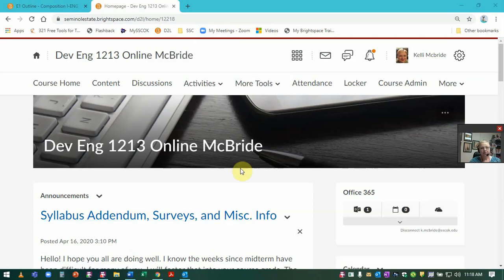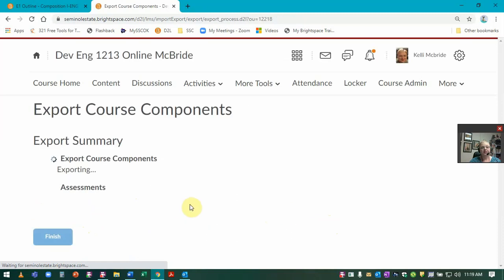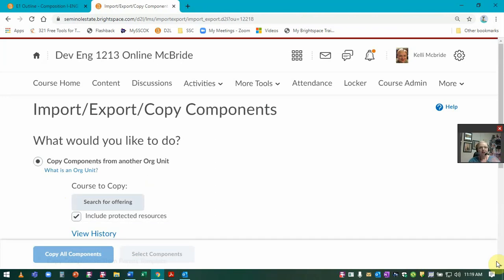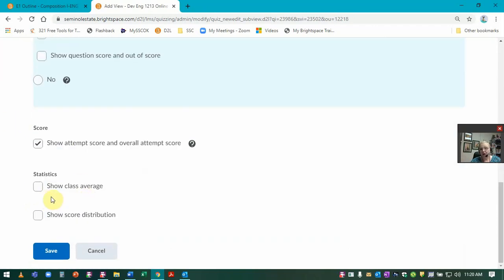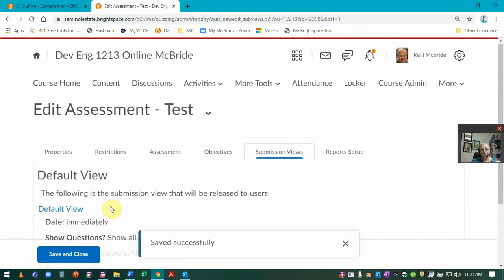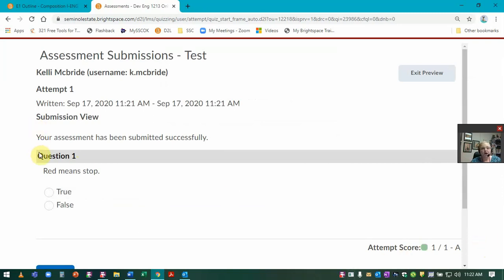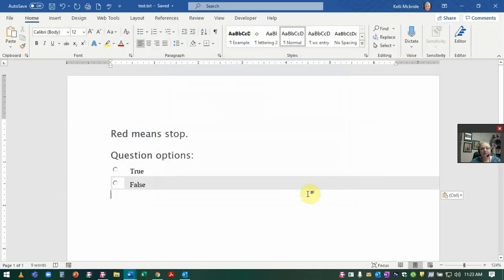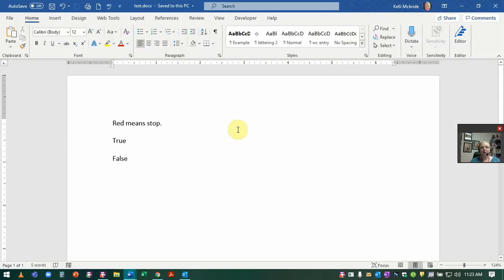Exporting Assessments and Converting to a Word Document